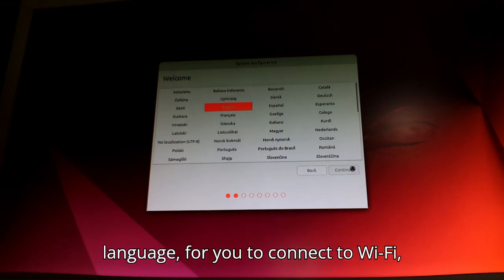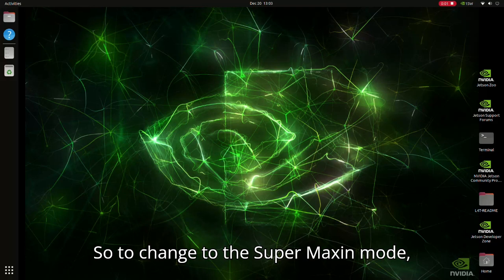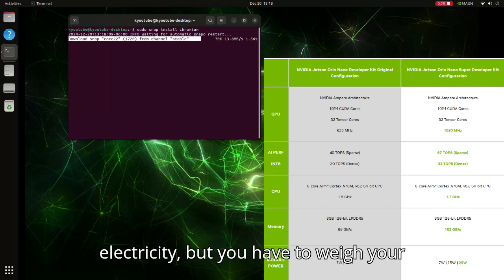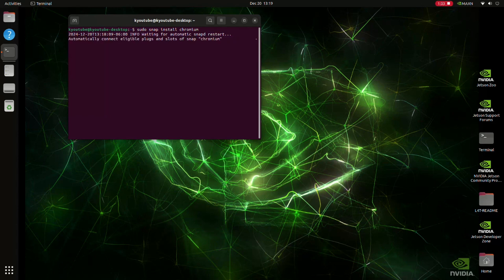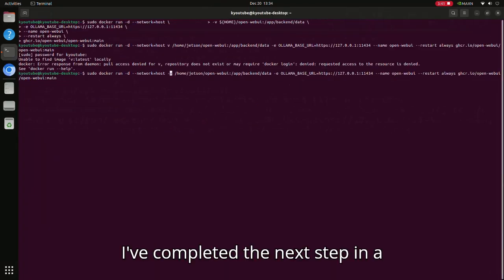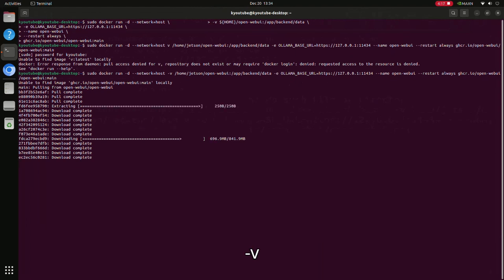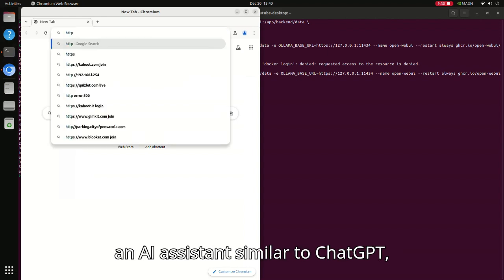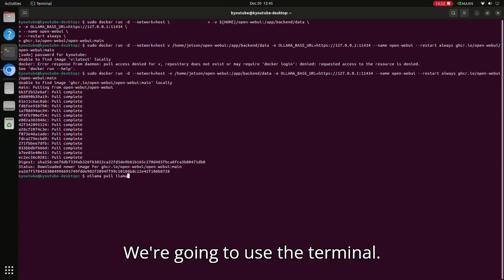NVIDIA Jetson Orin Nano SUPER Unboxing, Setup, and Creating a Chat Bot with OpenWebUI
What is covered:
Unboxing
Setup
Running llama 3.2
Specs